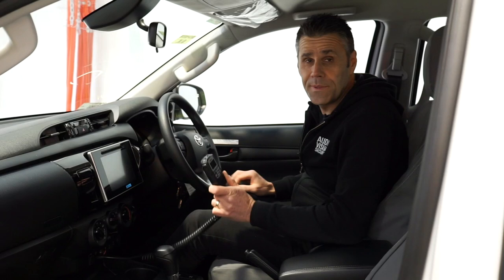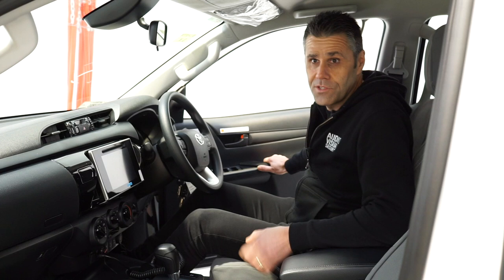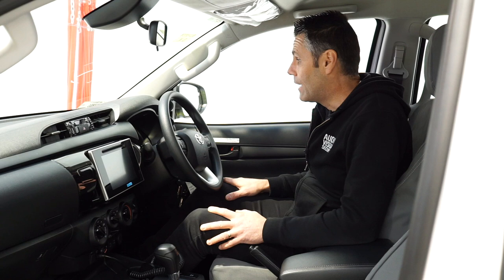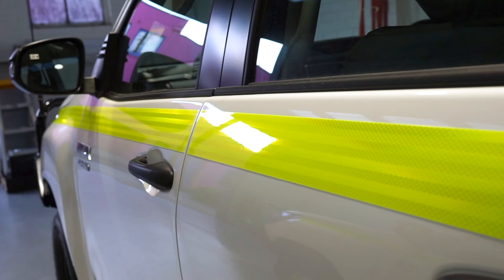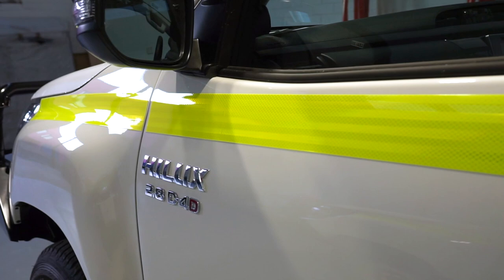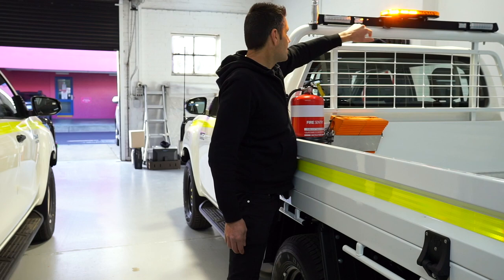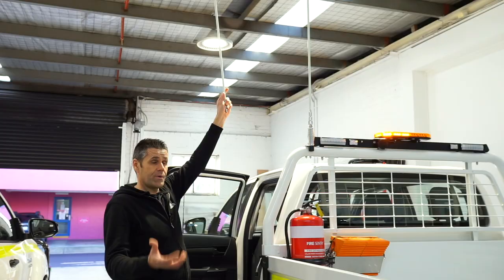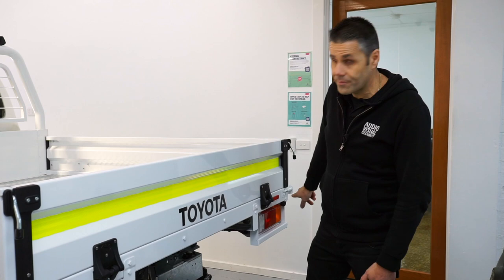Hilux Mine Car - Fleet Vehicle Fitouts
Vehicles entering into worksites across Victoria must meet a number of safety requirements. Our team at Audio Visual Security have assisted several vehicle fleets with the provision of products and accessory fit-outs to ensure the cars are kept compliant. Tradesmen who are new to the industry may not know where to look, so we have created a list of products that you need to consider for fleet vehicle compliance.

In this video, we take you through a recent fit-out for our client's Hilux Mine Cars.